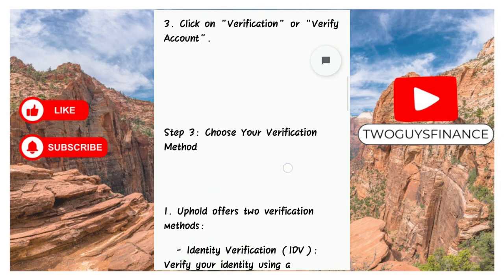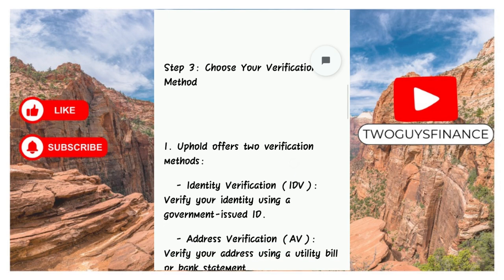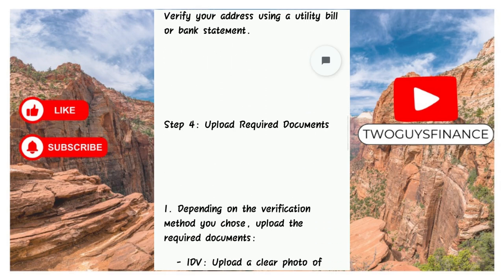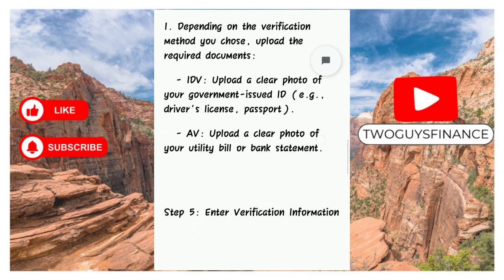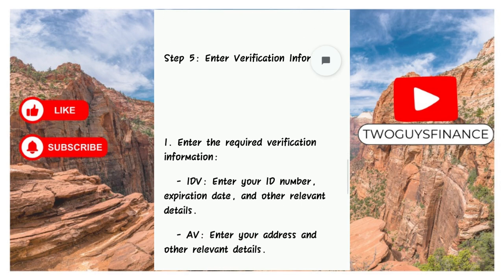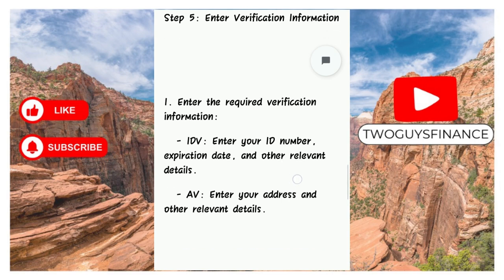HOW TO VERIFY UPHOLD ACCOUNT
In This Video, you will learn about HOW TO VERIFY UPHOLD ACCOUNT